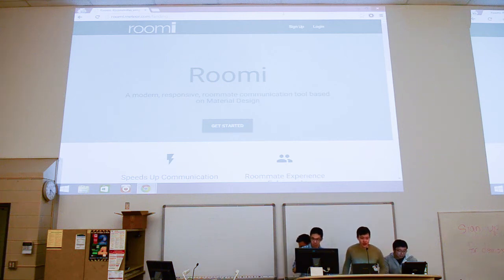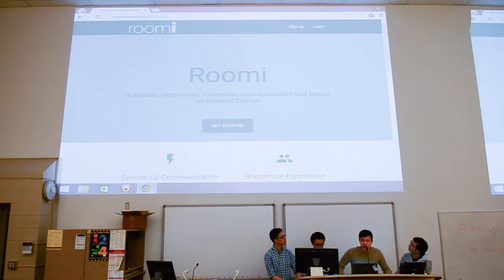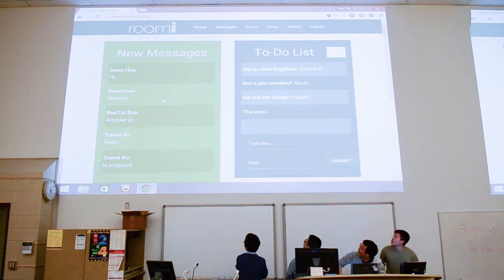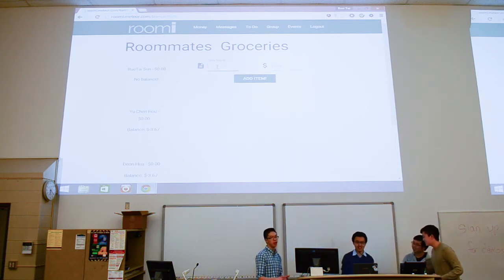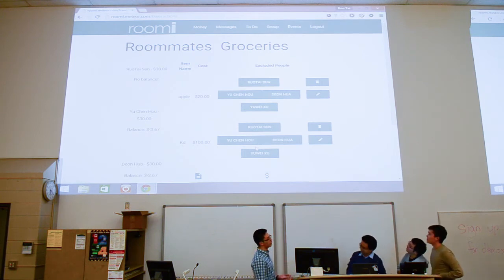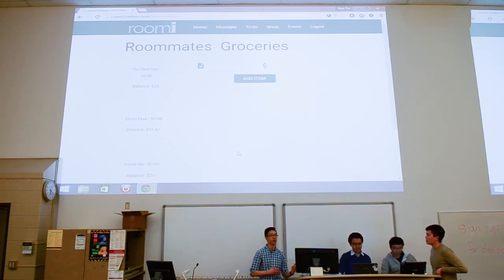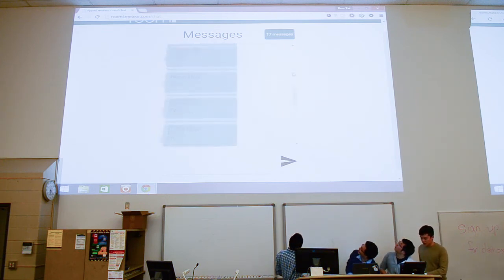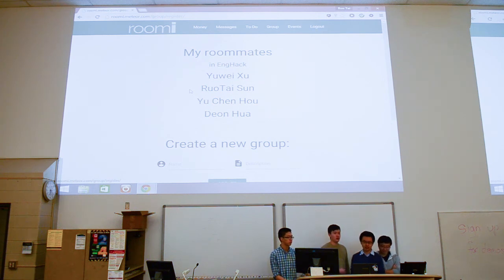Roomi - UW EngHack W15 Demo